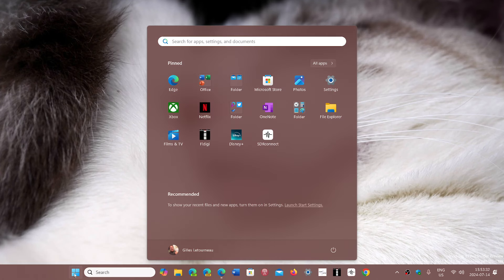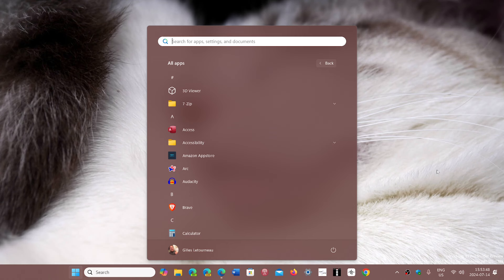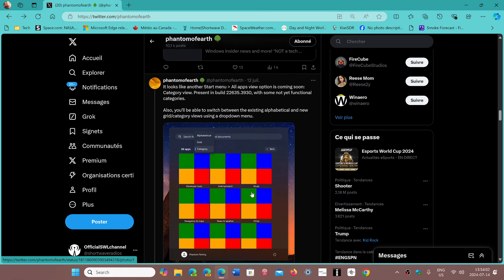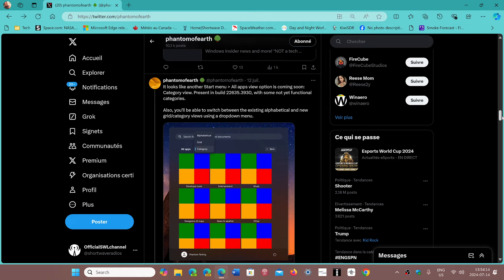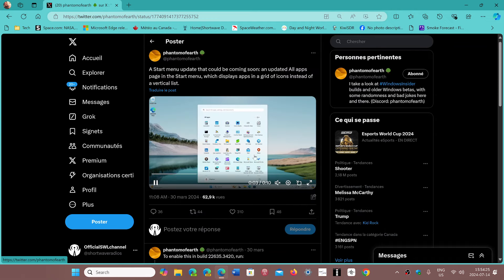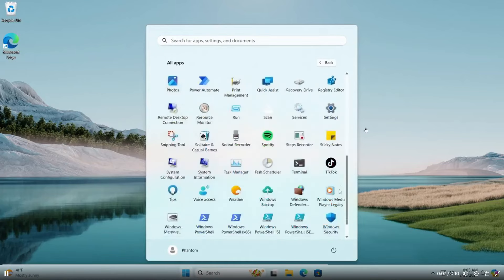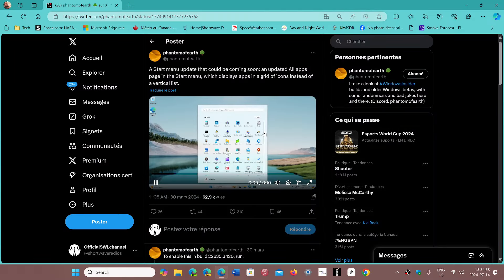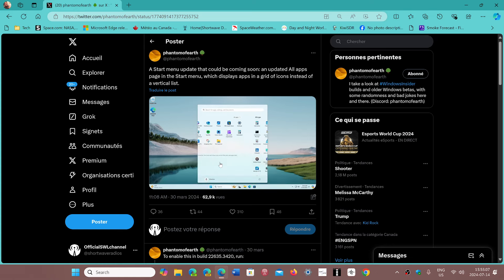Windows 11 24H2 Start menu might have a Icon grid and categories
Interesting new start menu might be coming with app categories